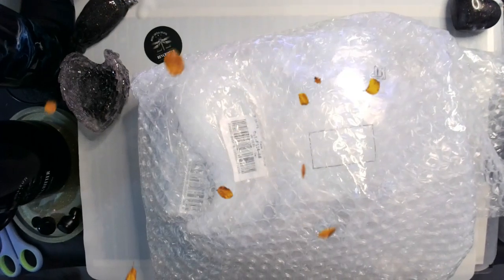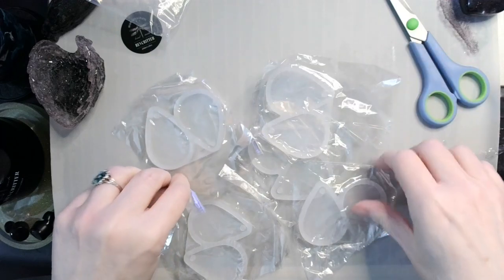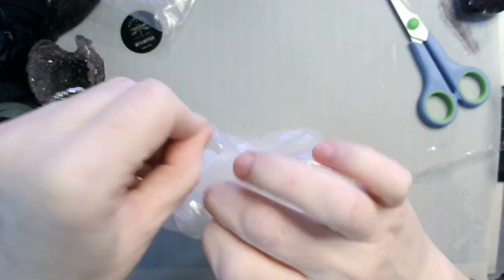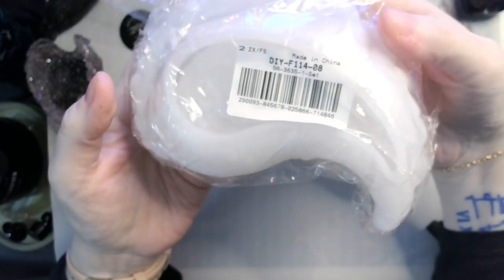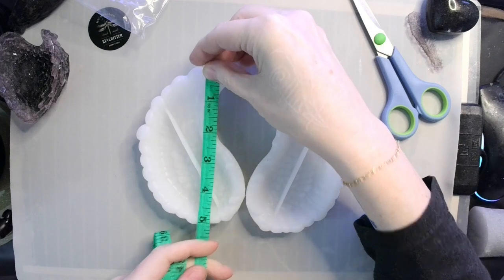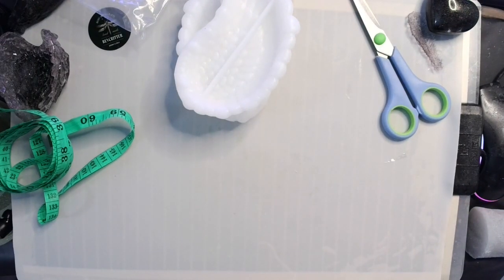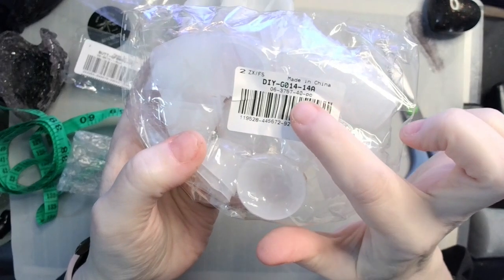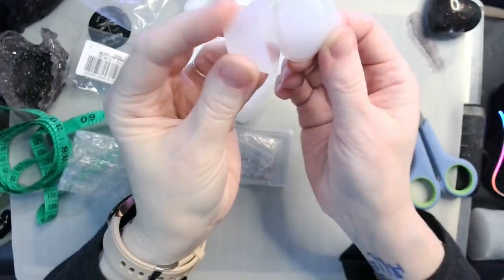BeeBeeCraft November Unbagging! Molds! Pots! Buttons! Fun Stuff!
Beebeecraft YouTube Program: Get Free Products by doing videos for us, you will get the chance if you have more than 100 subscribers.

I ONLY use food safe, non-toxic resins and silicones for everything that I make.
Code: revcritter

30ml Black Plastic Squeeze Bottles
5 Pack Butane Lighters
2 Pack - Varigated Gilding Flakes
20 Pack - HTVRONT Plastic Stir Sticks
WEHOUS Irregular Bowl Silicone Mold
32 oz 99% Isopropyl Alcohol
3 oz Paper Cups, 600 Count
3 Piece Round Silicone Mold Set
6Piece Mini Silicone Spatula Set
Continuous Spray Bottle Set of 2
2 Piece Lidded Jar Silicone Mold Set
3 Pack Flower Mold Set
24 pc Airtight Storage Container Set
13" Oval Tray Mold